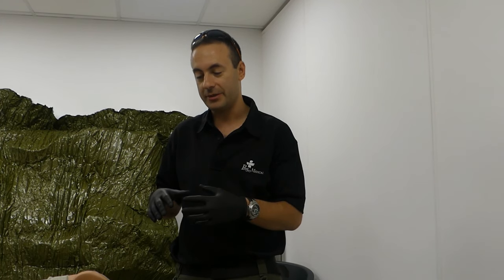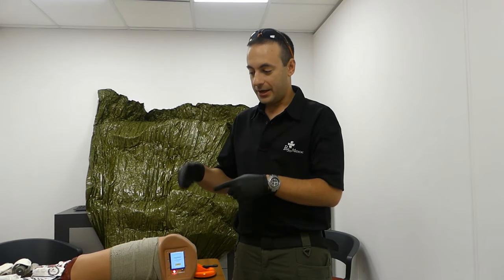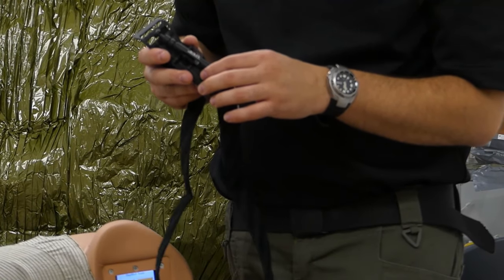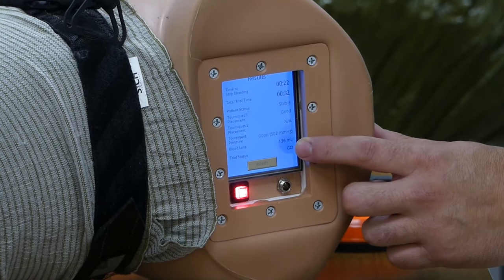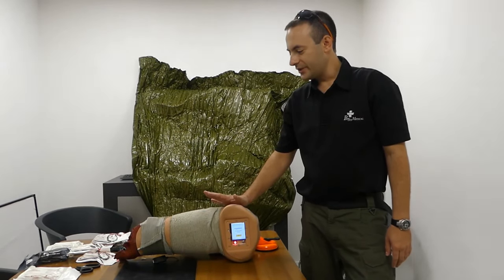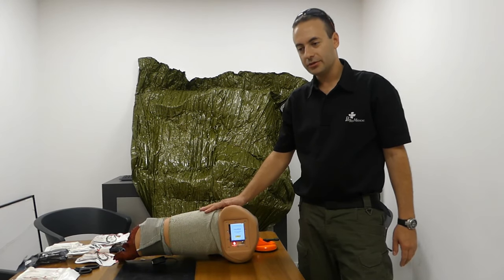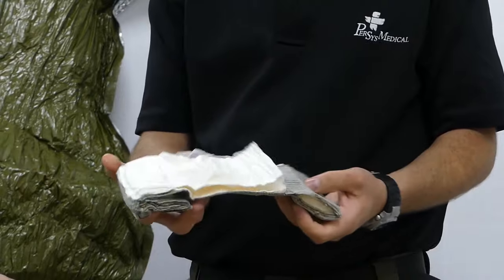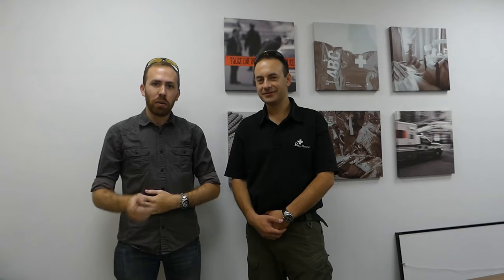Tourniquet and Bandage Review: What works?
We went to visit Persys Medical to test out some of the most popular Tourniquets and Bandages on the market today and see if they really can plug holes and stop the bleed!

Note: Rats argument is also made about K9's